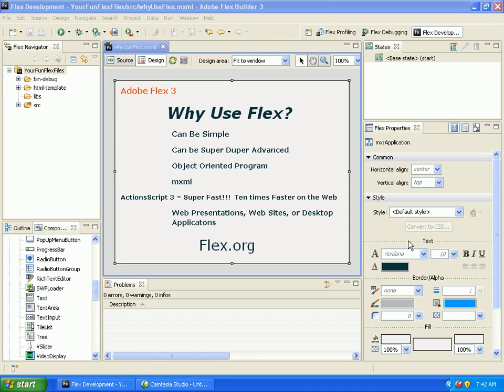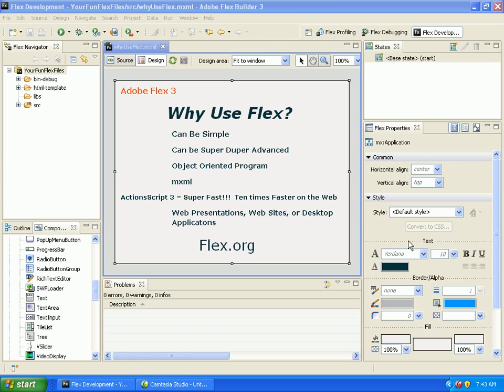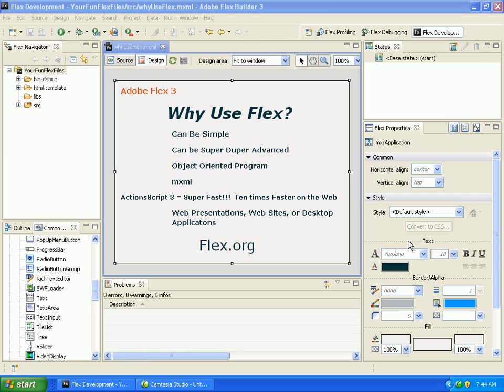Why use Adobe Flex?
Flex is a powerful, open source application framework that allows you to easily build mobile applications for iOS, Android™, and BlackBerry® Tablet OS devices, as well as traditional applications for browser and desktop using the same programming model, tool, and codebase.

This tutorial will show you why you use Flex?

for more courses.